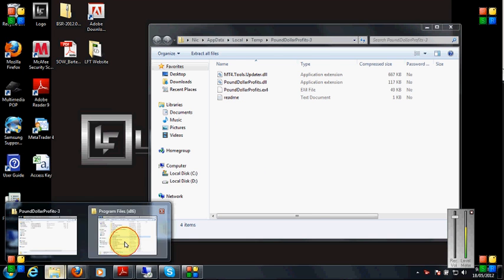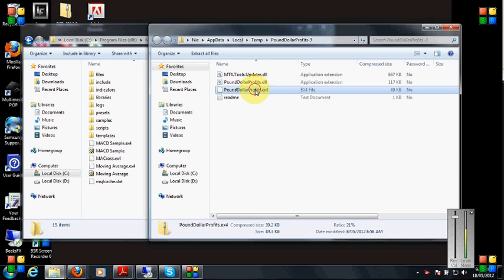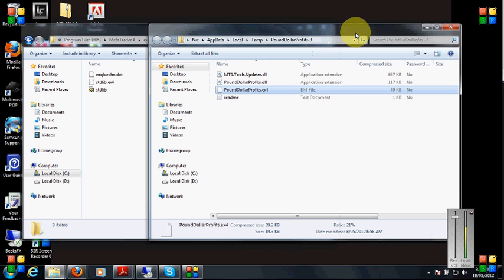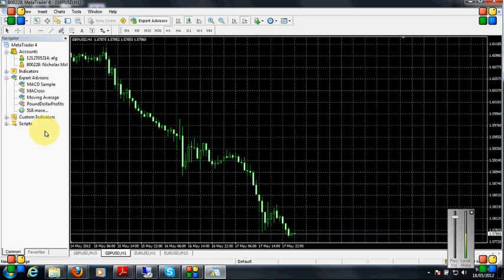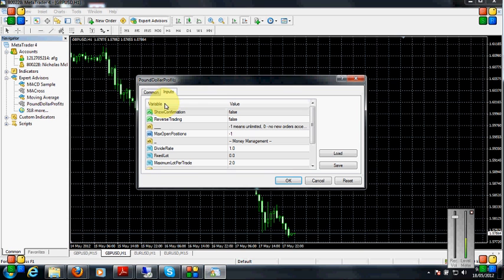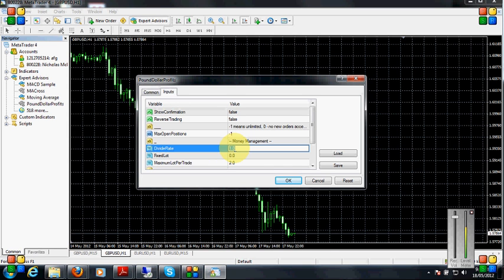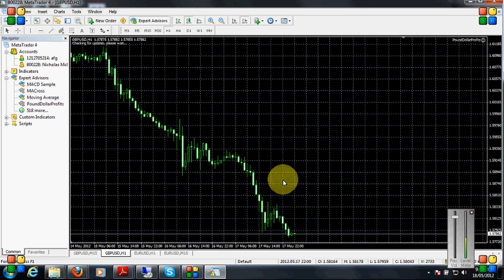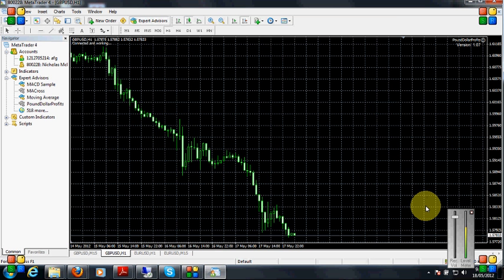How to install LiveForexTrading.info trade copier software.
This is a short instructional video explaining how to install the trade copier software at LiveForexTrading.info

This software enables the subscriber to have our professional traders trade your account.